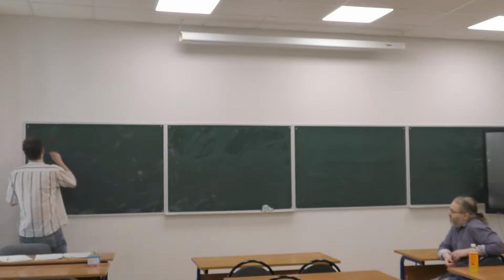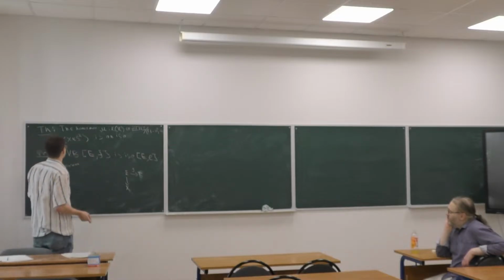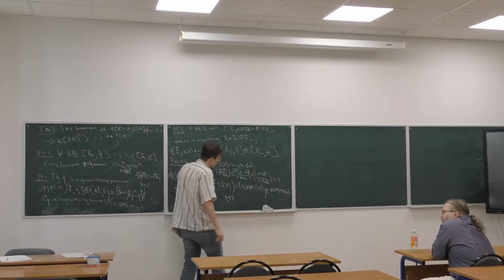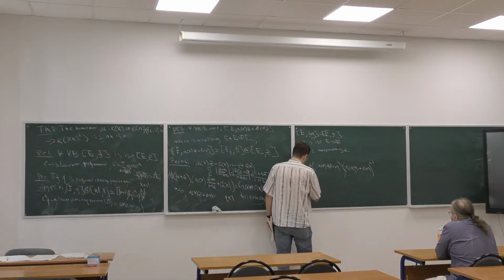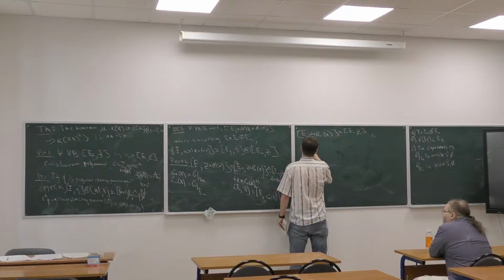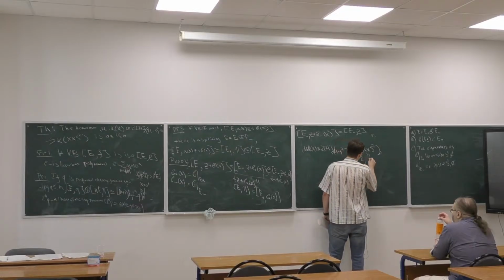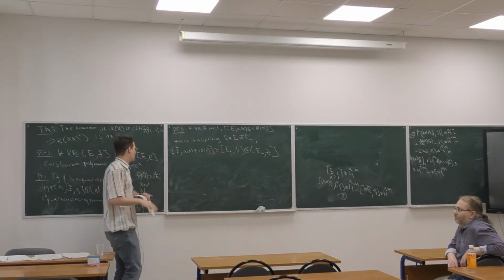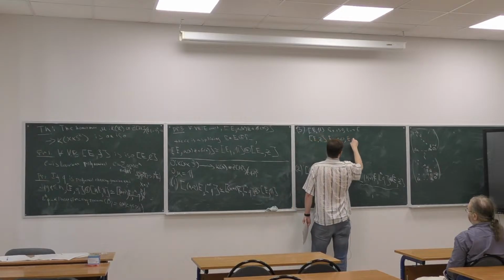An Introduction to Generalised Cohomology Theories. Lecture 31. Gorinov A